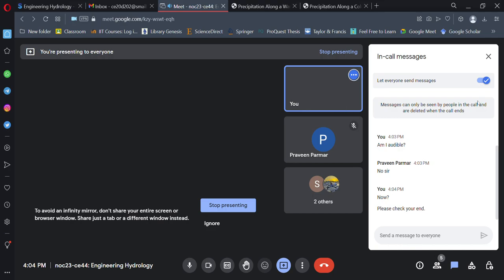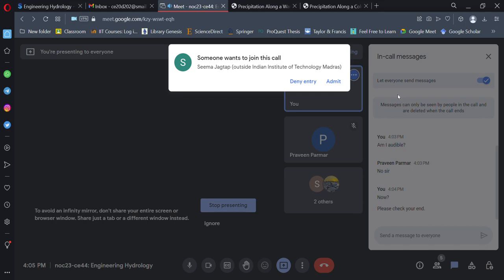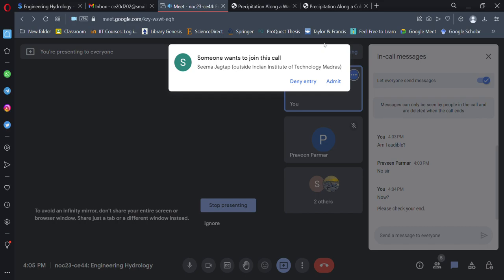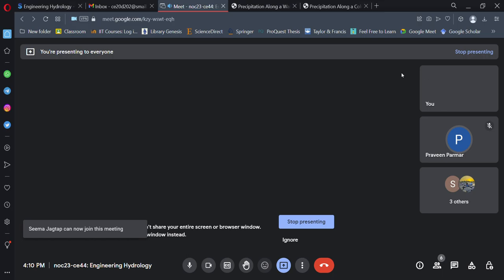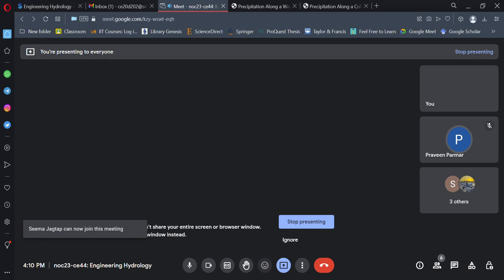Week 1_Engineering Hydrology_Part1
Week 1: Atmospheric Water